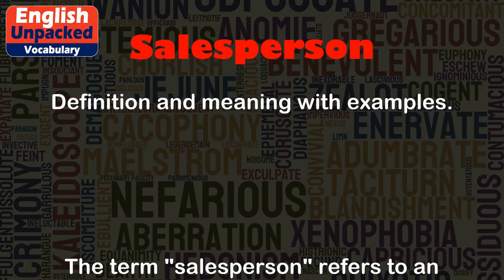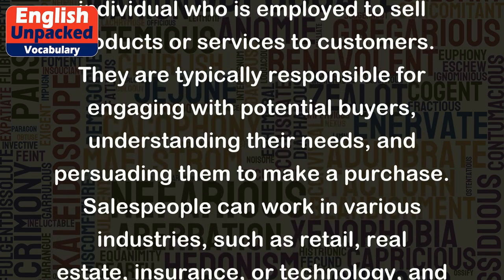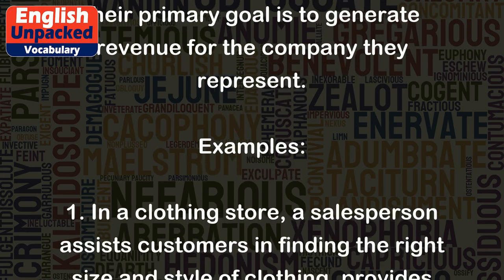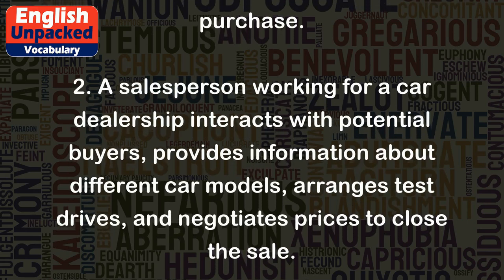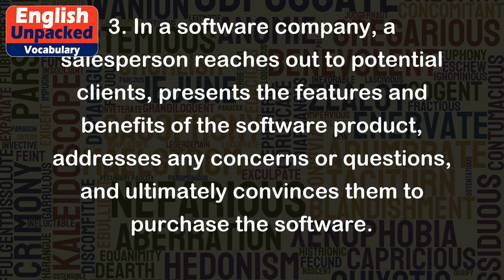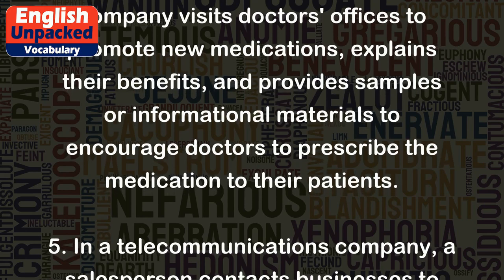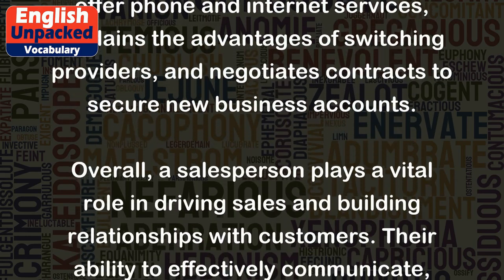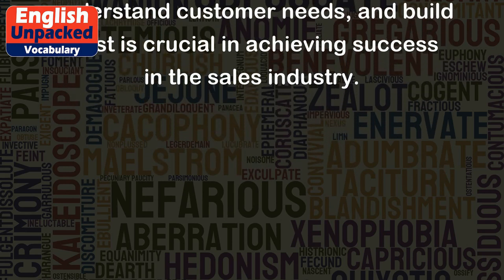Salesperson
The term "salesperson" refers to an individual who is employed to sell products or services to customers. They are typically responsible for engaging with potential buyers, understanding their needs, and persuading them to make a purchase. Salespeople can work in various industries, such as retail, real estate, insurance, or technology, and their primary goal is to generate revenue for the company they represent.
Examples:
1. In a clothing store, a salesperson assists customers in finding the right size and style of clothing, provides recommendations, and helps them make a purchase.
2. A salesperson working for a car dealership interacts with potential buyers, provides information about different car models, arranges test drives, and negotiates prices to close the sale.
3. In a software company, a salesperson reaches out to potential clients, presents the features and benefits of the software product, addresses any concerns or questions, and ultimately convinces them to purchase the software.
4. A salesperson in a pharmaceutical company visits doctors' offices to promote new medications, explains their benefits, and provides samples or informational materials to encourage doctors to prescribe the medication to their patients.
5. In a telecommunications company, a salesperson contacts businesses to offer phone and internet services, explains the advantages of switching providers, and negotiates contracts to secure new business accounts.
Overall, a salesperson plays a vital role in driving sales and building relationships with customers. Their ability to effectively communicate, understand customer needs, and build trust is crucial in achieving success in the sales industry.